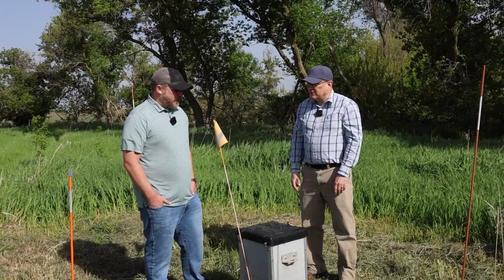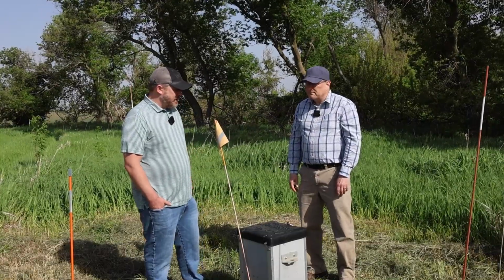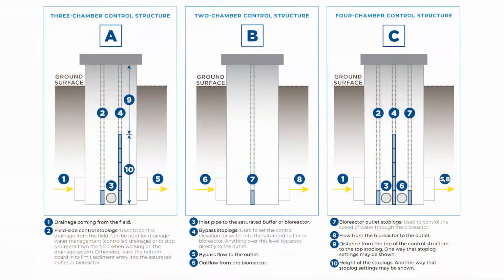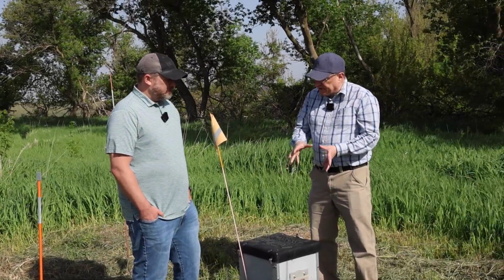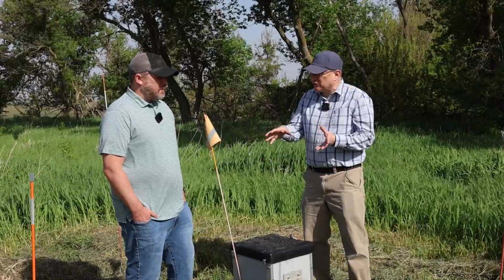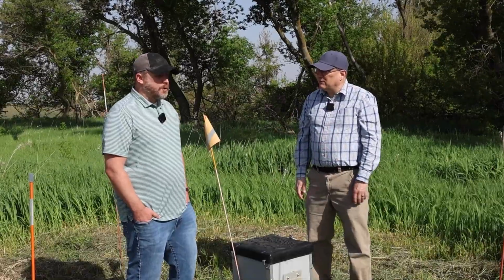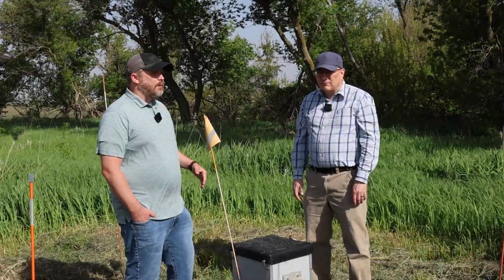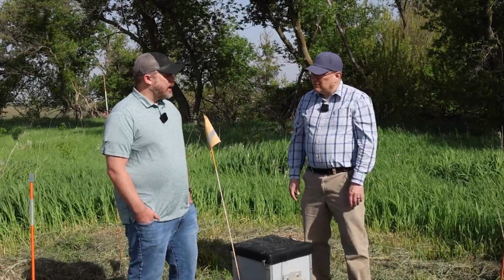Managing Control Structure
Who We Are:

The Iowa Soybean Association (ISA) is driven to deliver increased soybean demand through market development and new uses, farmer-focused research and results, timely information and policy initiatives enabling farmers and the industry to flourish.

Not funded by the soybean checkoff.